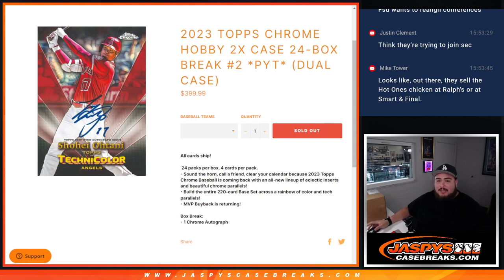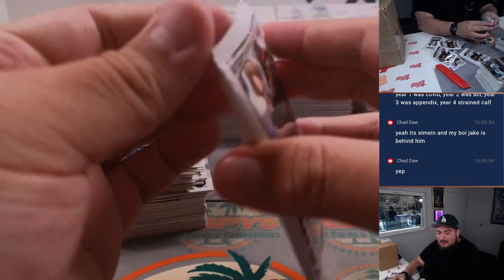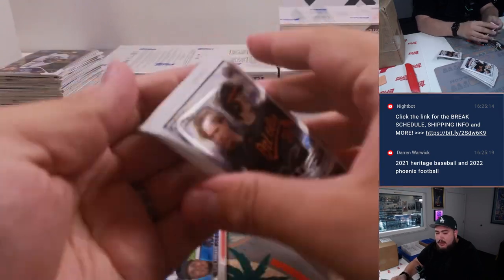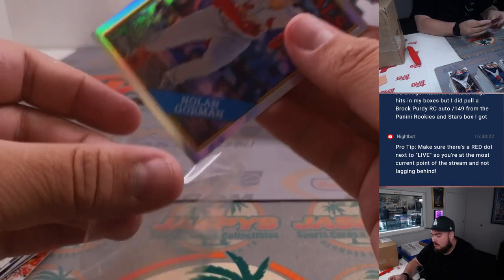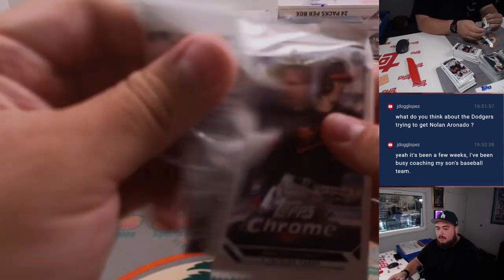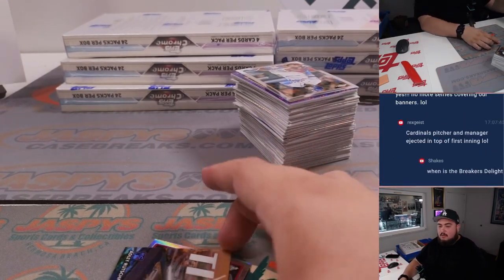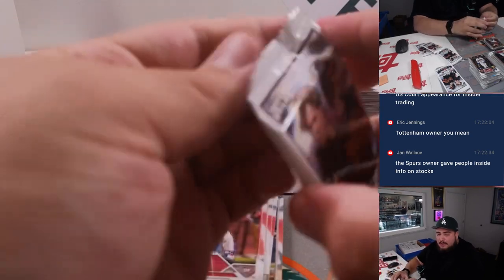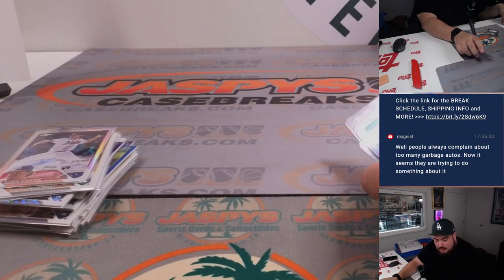Thu. 7/27/23 - 2023 Topps Chrome Hobby 2x CASE 24-Box Break #2 *PYT*